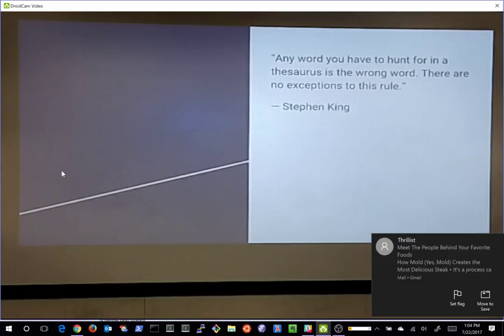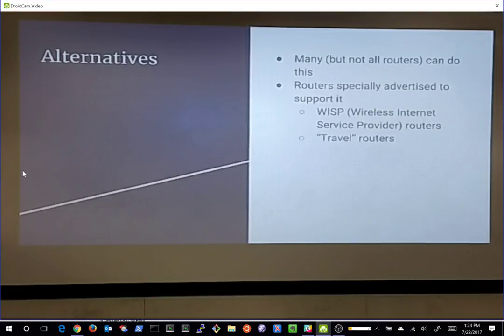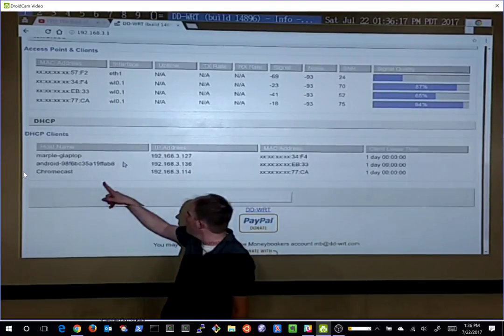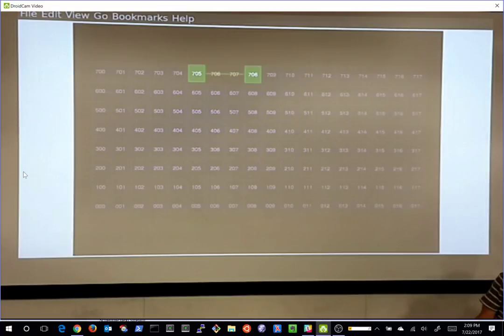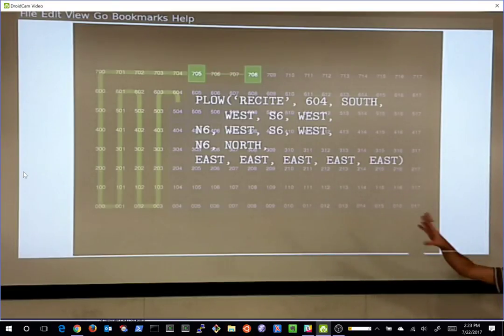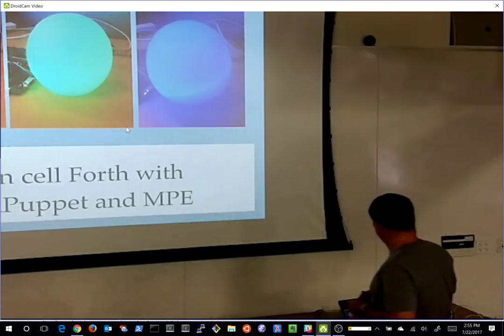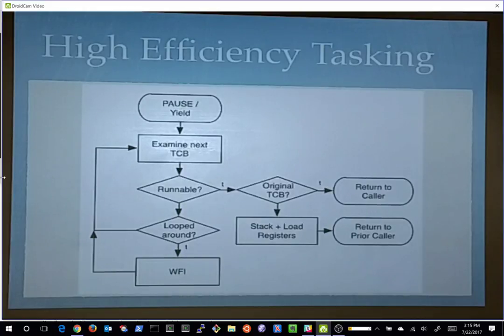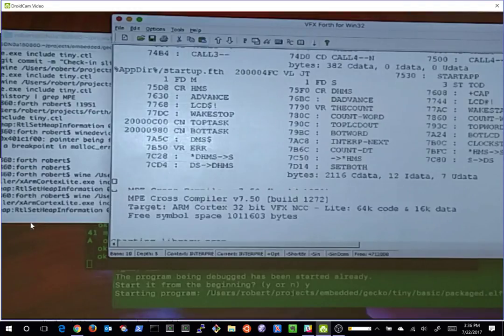SVFIG 22Jul2017 Afternoon